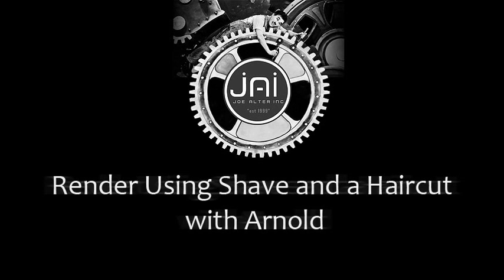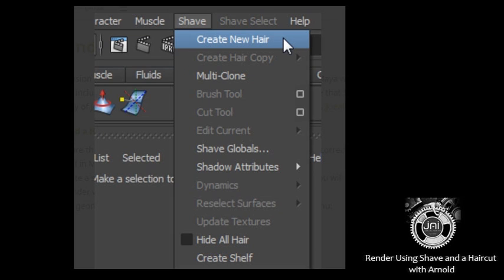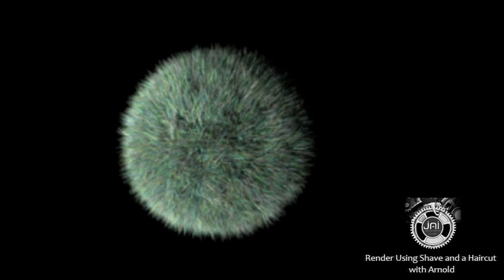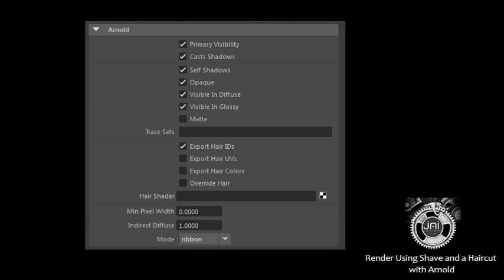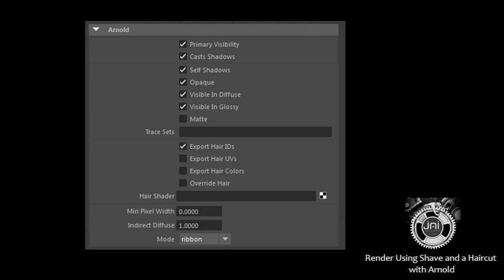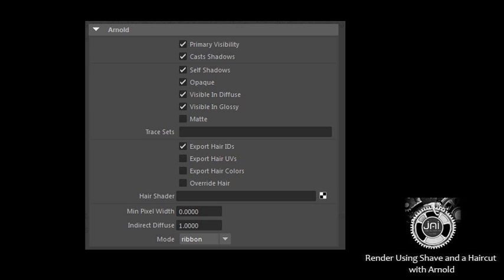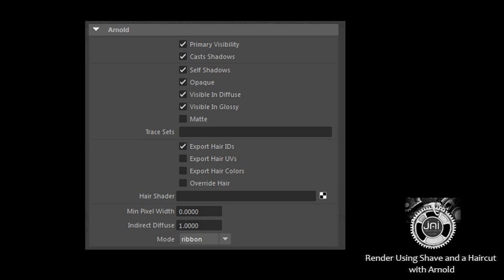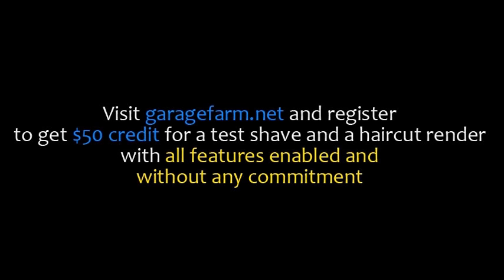How to render using shave and a haircut with arnold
- learn how to render using shave and a haircut with Arnold.